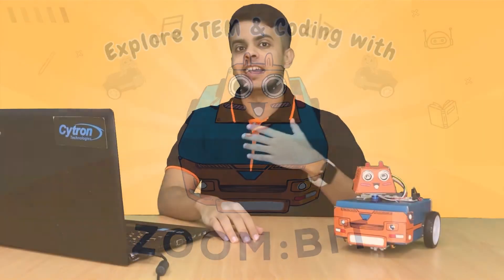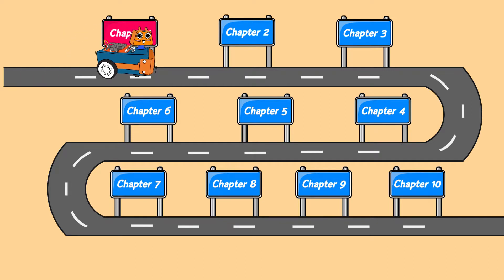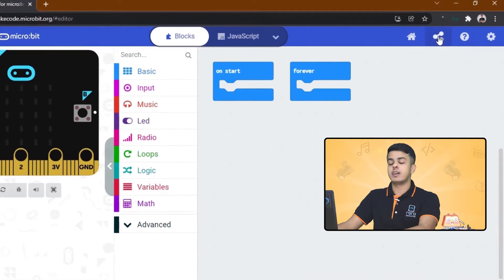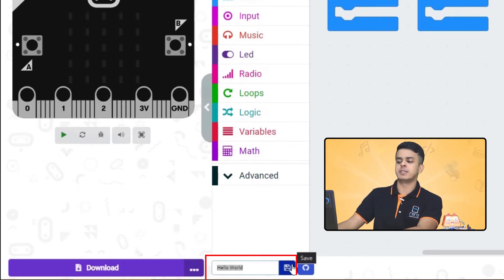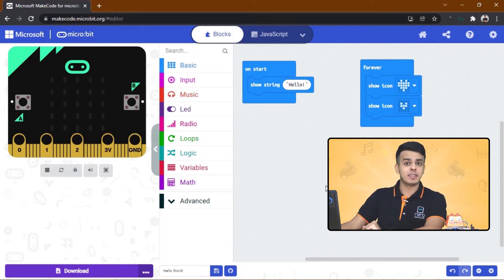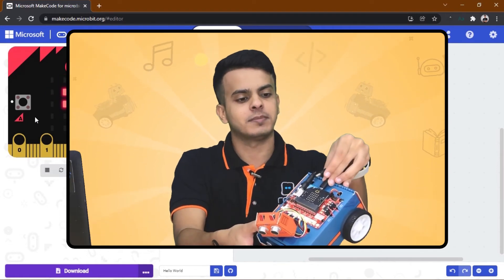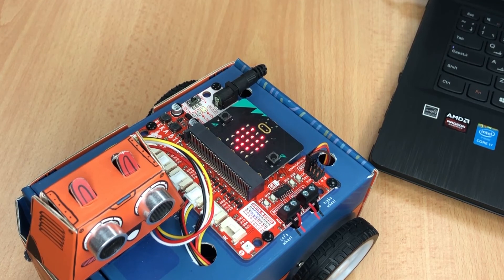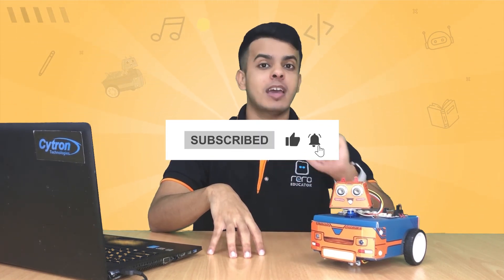ZOOM:BIT Tutorial Series | Chapter 1: Hello World!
Welcome to the 1st video of ZOOM:BIT tutorial series! ✨

In chapter (1), we learn to:
• Program ZOOM:BIT to display text and animation on the LED matrix.
• Download program to ZOOM:BIT.